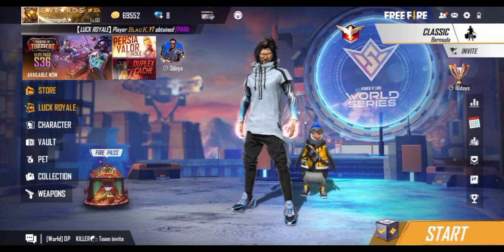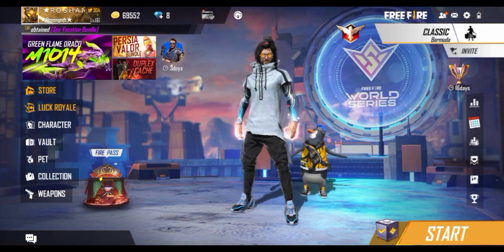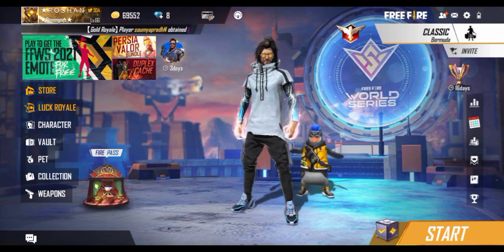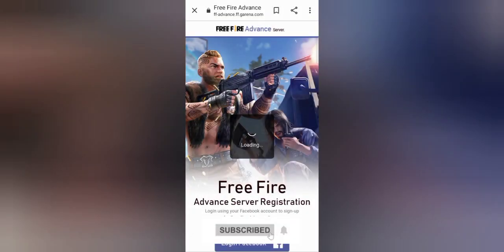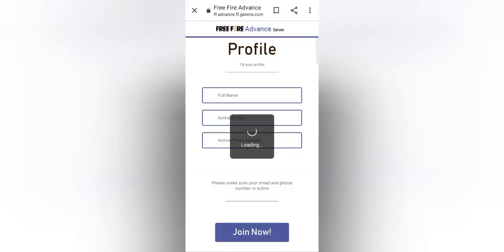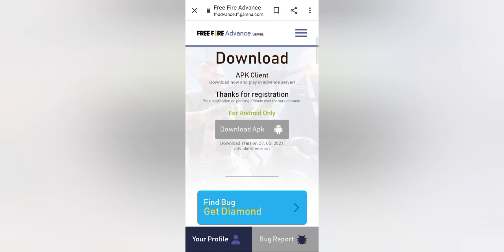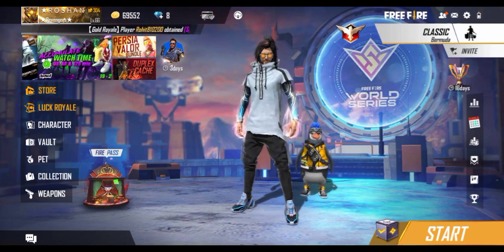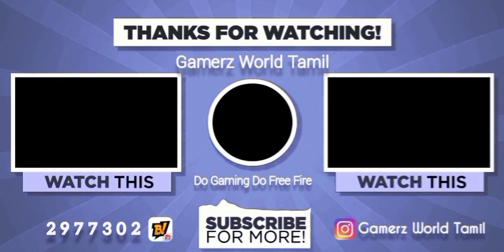Free Fire Advance Server Registration | Activation Code Trick | Top 5 Updates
👉I'll Show You How To Register Advance Server
👉Trick To Get Activation Code
👉Top 5 Quick Updates
👉Free 6100 Diamonds Details

📍my free fire I'd :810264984

📍my guild I'd :71640046

Thanks For Reading Description🎥😅